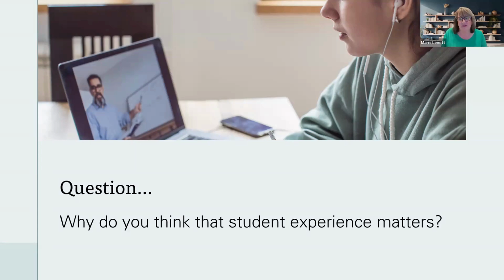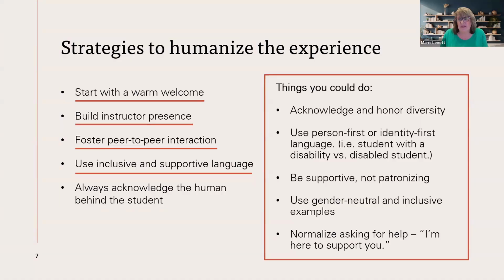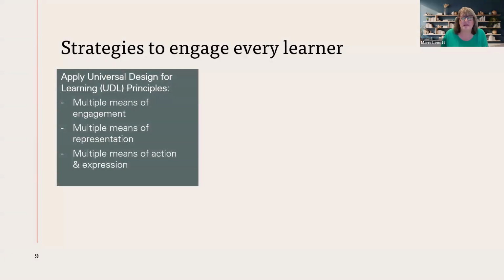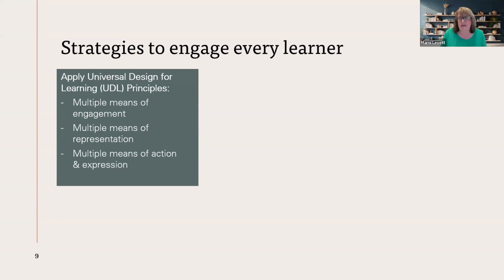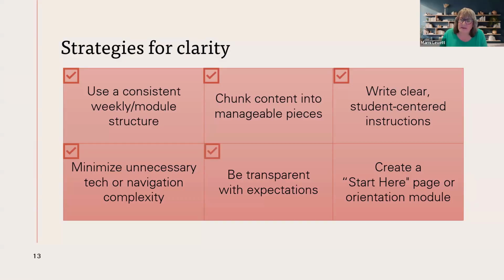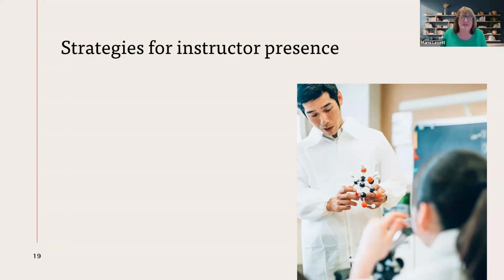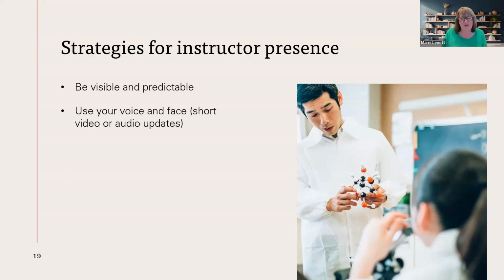Designing with Empathy: Best Practices for Enhancing the Student Experience with Marni Levett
From The Accessible and Inclusive Design Conference hosted by The Training, Learning, and Development Community

Learning requires more than transferring course materials to a digital platform; it requires intentional design that supports connection, engagement, and clarity. This session explores practical strategies to enhance the student experience, including humanizing the learning environment, engaging learners through inclusive design, providing meaningful feedback, reducing cognitive load, and strengthening instructor presence. Participants will leave with actionable ideas to improve engagement and create more effective, student-centered learning experiences across online, hybrid, and face-to-face courses.